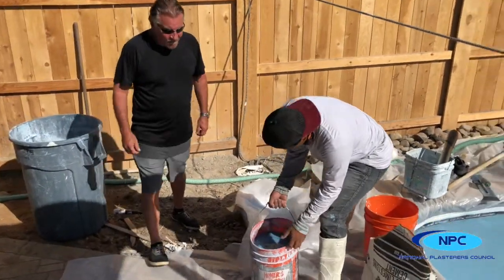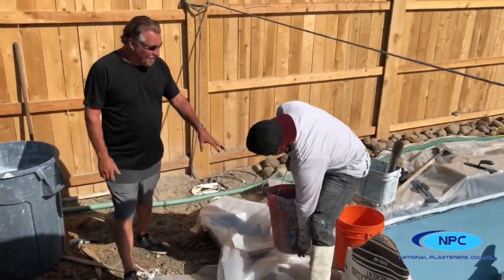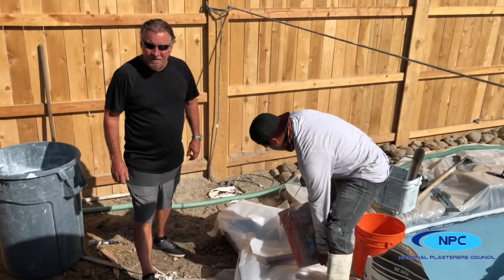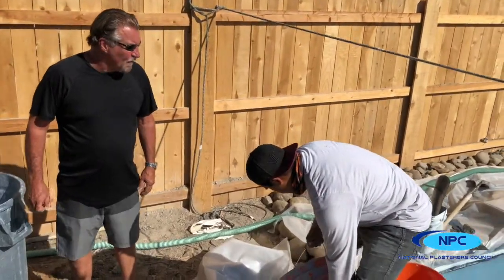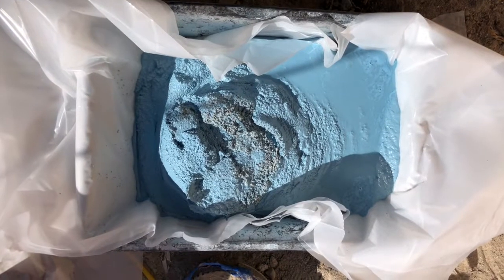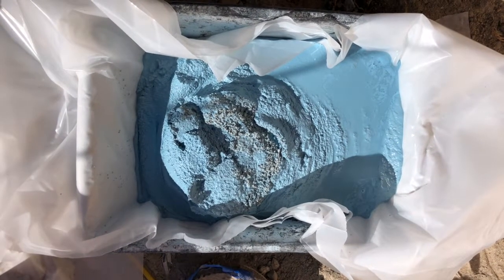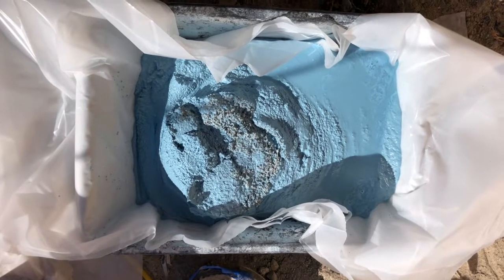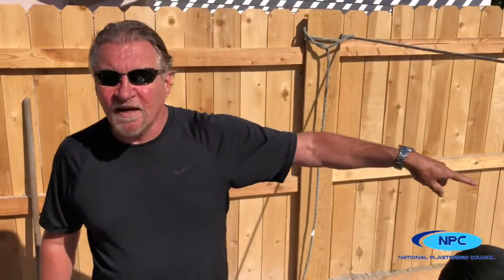Pack Mate NPC Tech Tidbit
National Plasters Council. For more than 25 years the NPC has been the utmost authority for in-ground swimming pool and spa cementitious interior pool surface applicators, material manufacturers, suppliers and distributors.
“Tech Tidbits” is an educational resource created by volunteer members of NPC as a way to share professional knowledge.  These short videos provide insight into common techniques and trade practices used by NPC members.  The views and opinions expressed in the videos are not vetted nor endorsed by NPC, and do not necessarily reflect the policies or positions of the NPC.  Accordingly, NPC expressly disclaims any responsibility for the content of the Tech Tidbits videos.